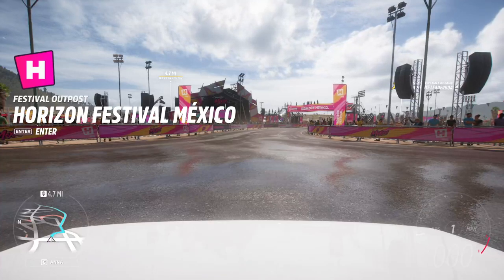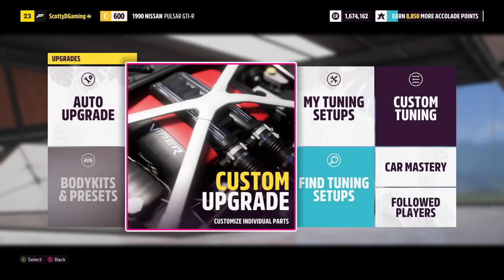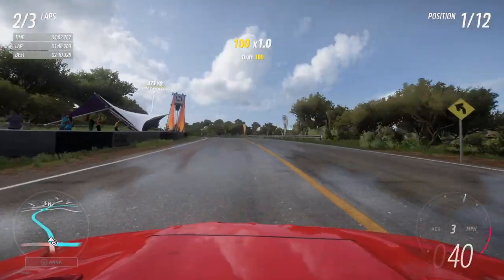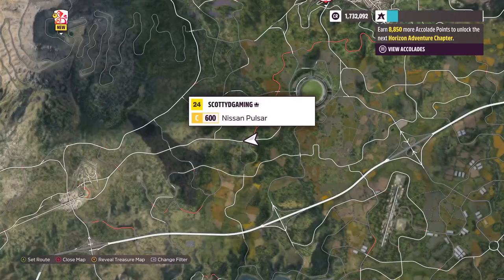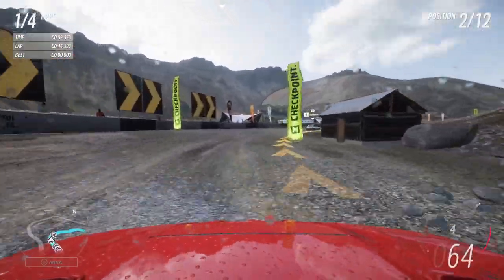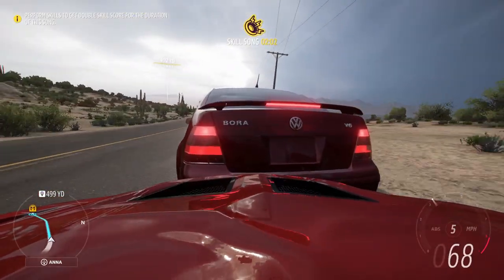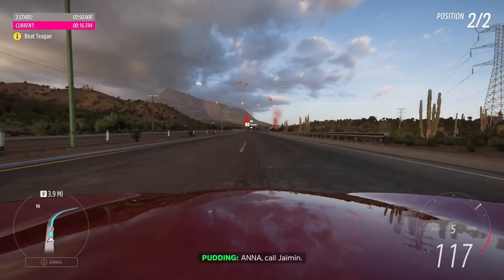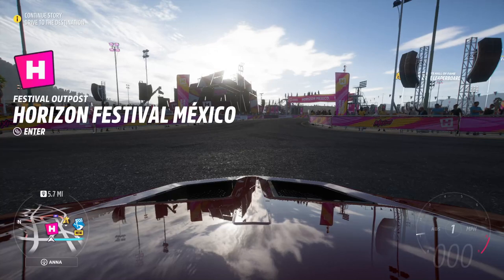Forza Horizon 5, Part 7 / Retro Mixer Championship, Born Fast, William, Charles, Teagan, Pablo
Get your glow sticks and maracas out as we head to Mexico for some Auto Festivals! Everything from street racing Civics to rallying Ford Transits. Racing and tuning gameplay in a huge open world...

Retro Mixer Championship, Born Fast, William, Charles, Teagan, Pablo